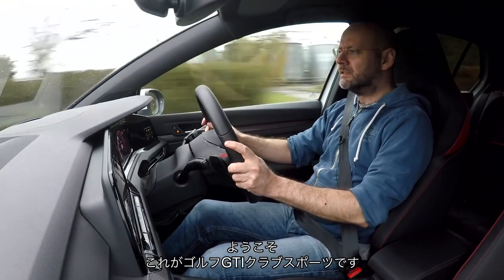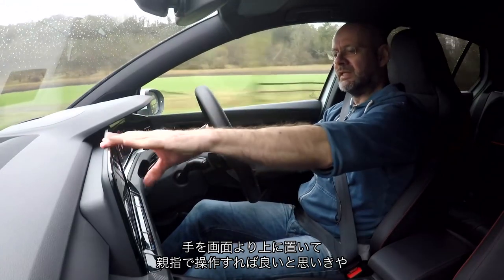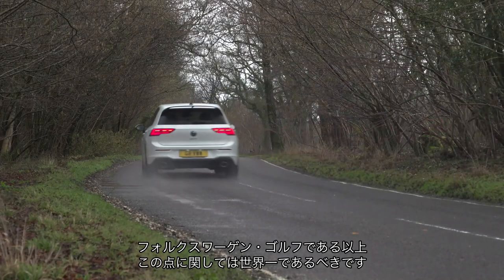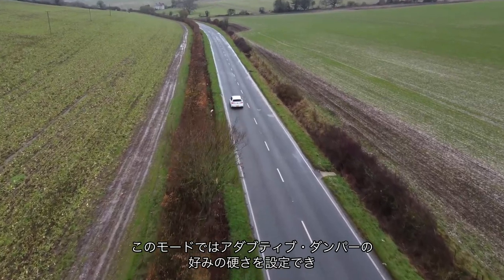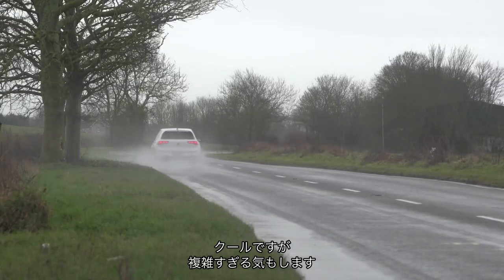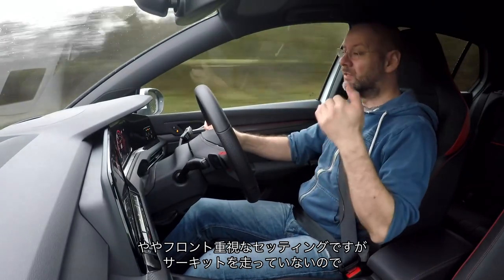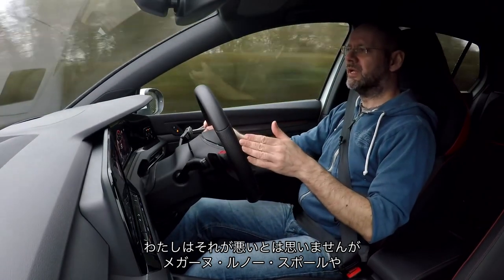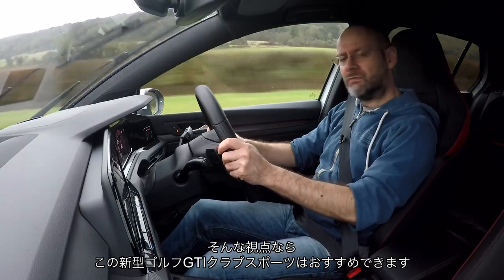字幕付き フォルクスワーゲン・ゴルフGTIクラブスポーツ 300psのFFホットハッチに試乗｜AUTOCAR JAPAN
新型フォルクスワーゲン・ゴルフGTIクラブスポーツを英国編集部が評価しました。300psを誇るFFホットハッチながら普段使いできるマイルドさと、その気になればスポーツカーと戦える速さの両立が魅力です。